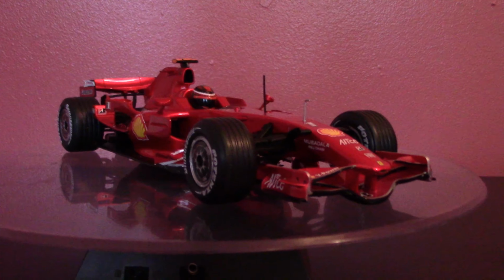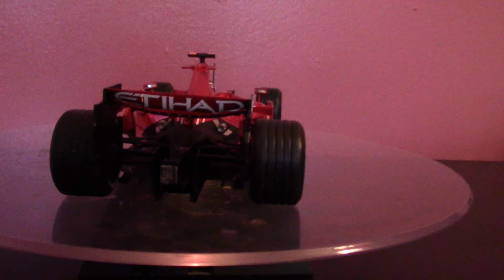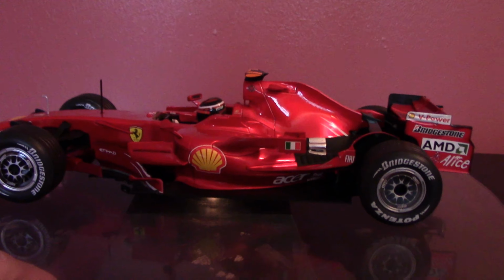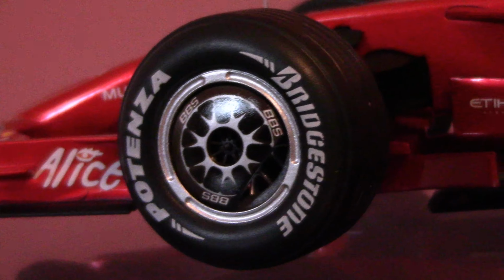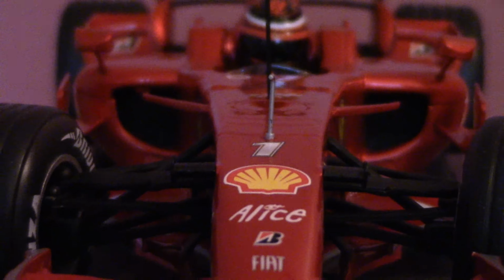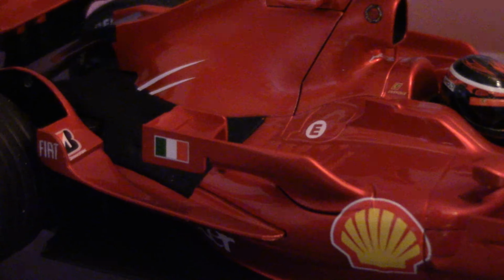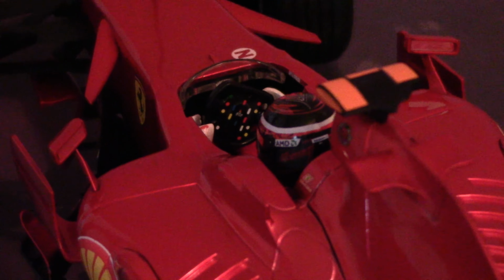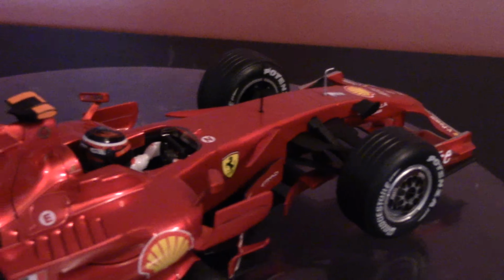Ferrari F2008 - 1:18 Scale Model Car Review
By commenter request - here's a second look at my Ferrari F2008 in 1:18 scale. Consider this as a follow up to my first video on this car, done way back in 2010!